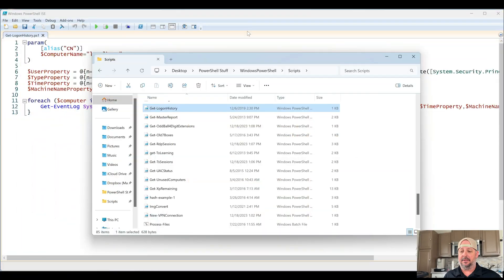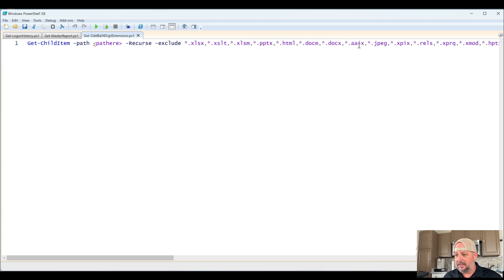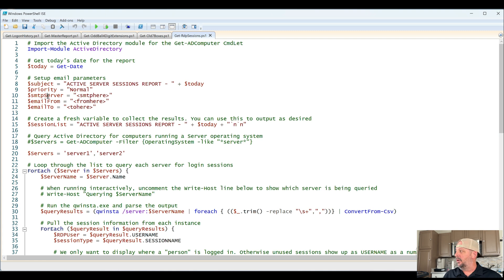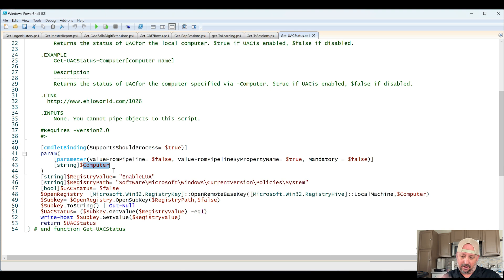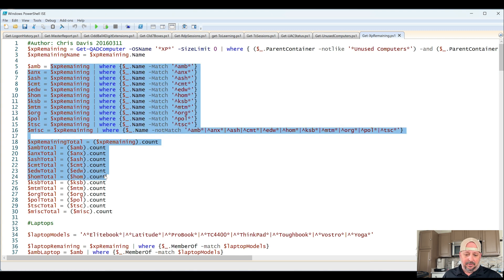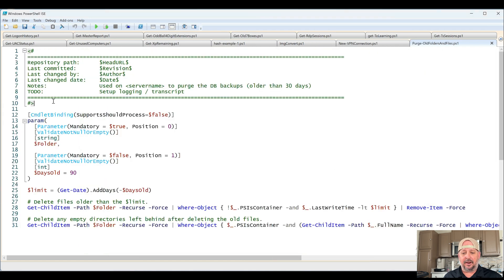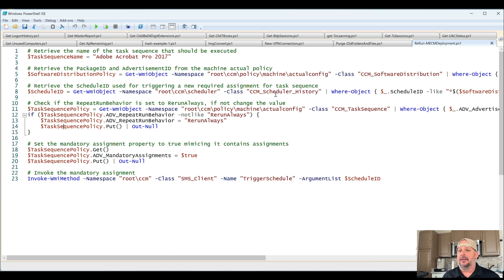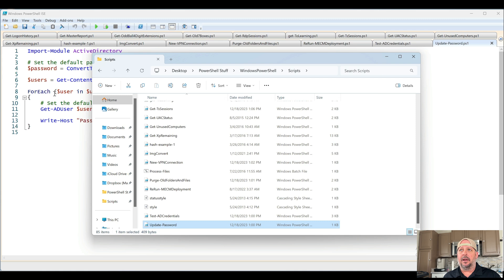Sr. SysAdmin PowerShell Scripts (6 of 6)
Senior Systems Administrator PowerShell files (video 6 of 6) at a glance. More to come.

My 2023 sit/stand desk

Scripts mentioned:
Get-MasterReport
Get-OddBall4DigitExtension
Get-Old7Boxes
Get-RdpSessions
Get-ToLearning
Get-TsSessions
Get-UACStatus
Get-UnusedComputers
Get-XpRemaining
Hash-Example
ImgConvert
New-VPNConnection
Purge-OldFoldersAndFiles
ReRun-MECMDeployment
Test-ADCredentials
Update-Password